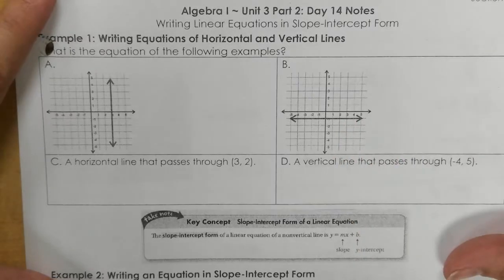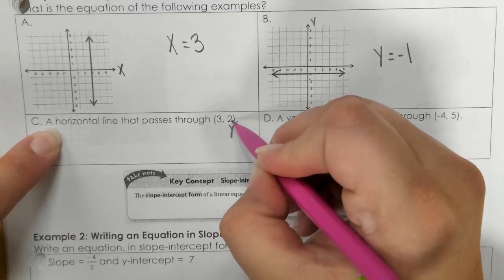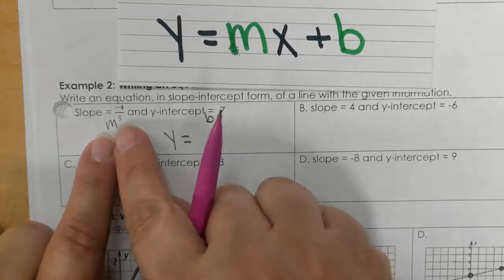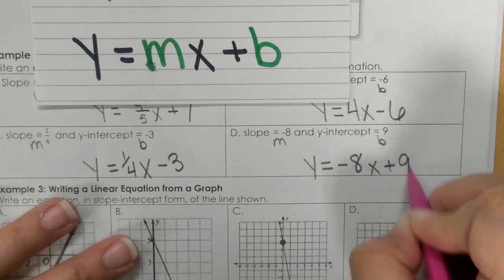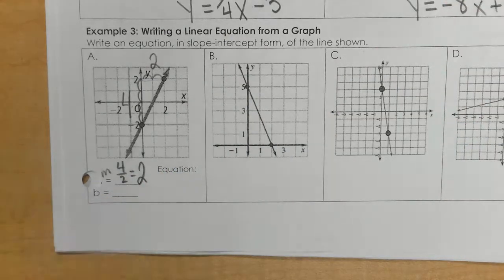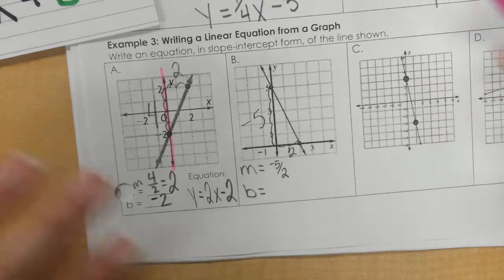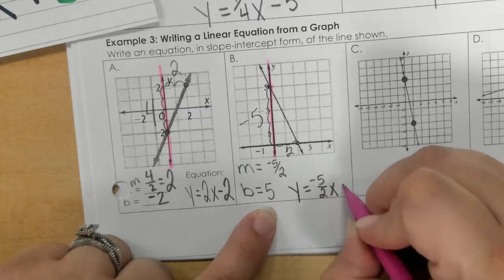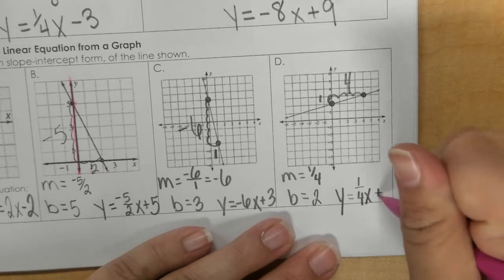Alg DB - U3 Day 14 Notes